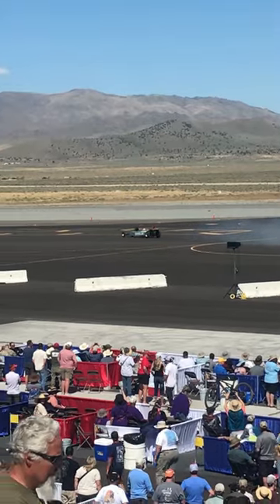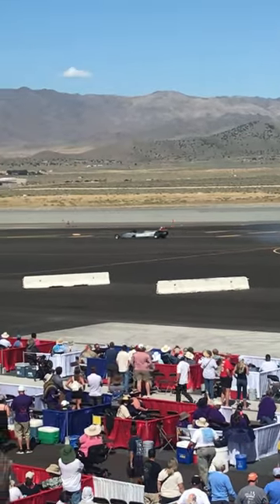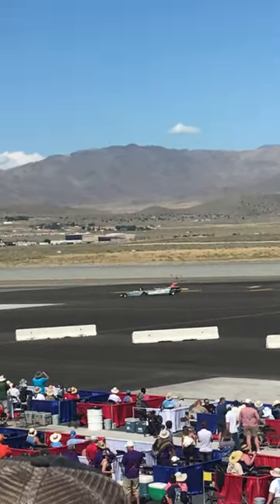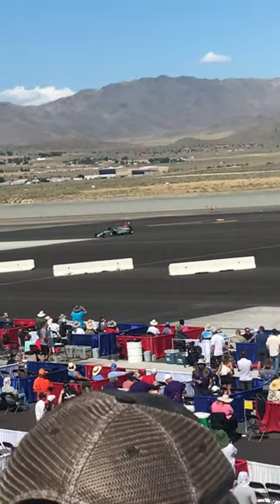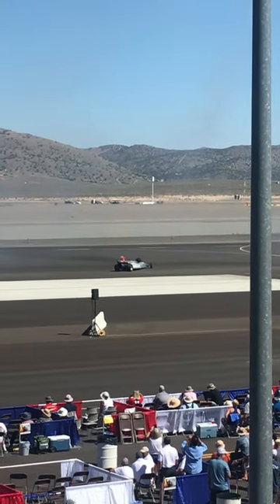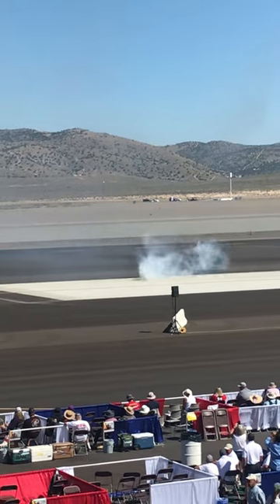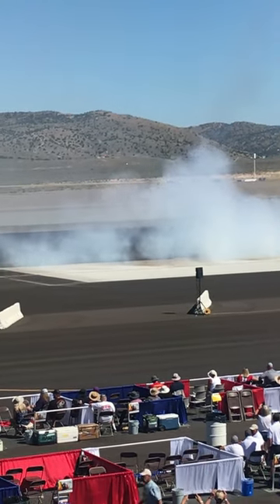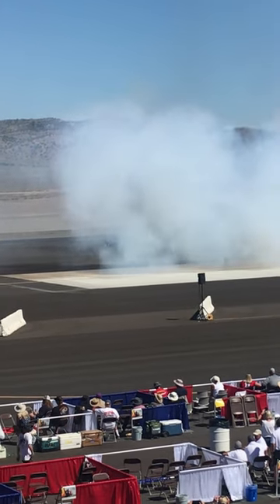Jet Car Reno Air Races 2023 reno air races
Air Route 66 Guys at Reno
Jet Car Reno Air Races video (c)2023